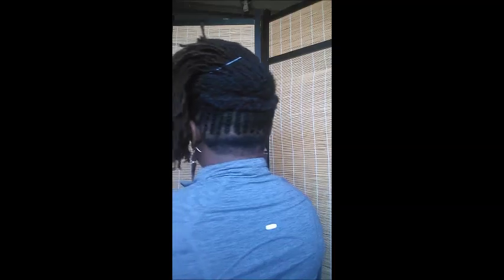Sisterlock: WaterFall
I am growing my hair out to start my sisterlocks from scratch!

This is a easy simple style with braids or flat twist and hair pins